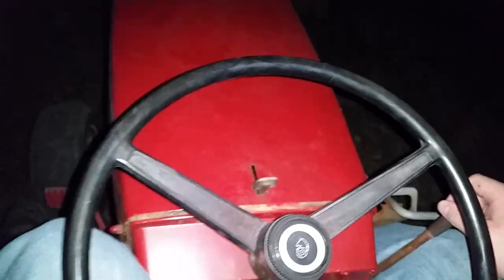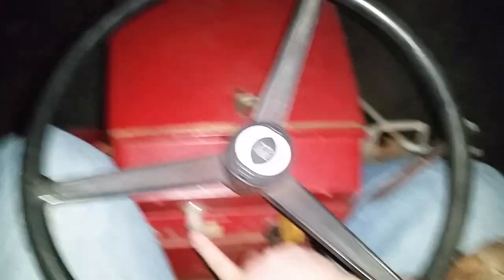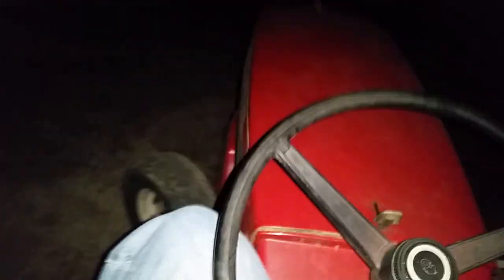Wheel Horse Charger 12 Hauling Old Carpet With a John Deere #15 Cart!